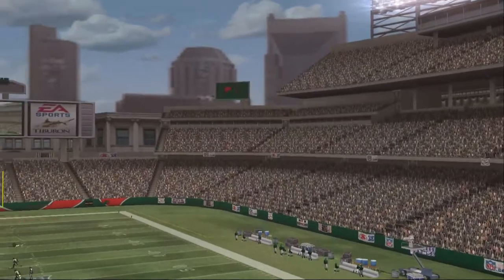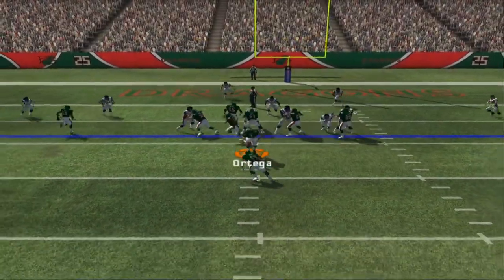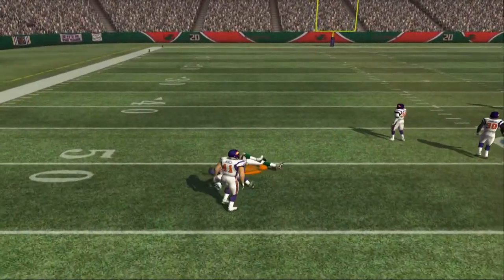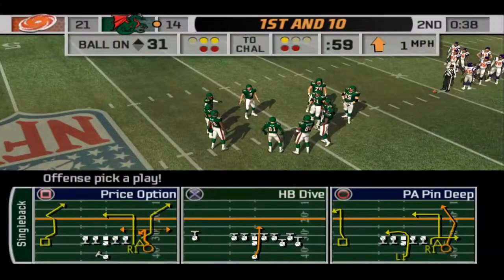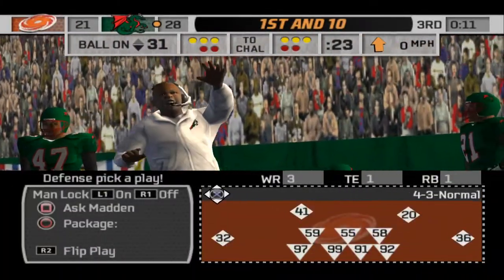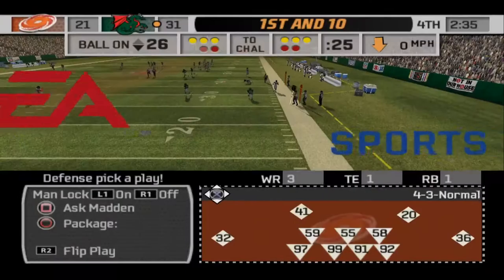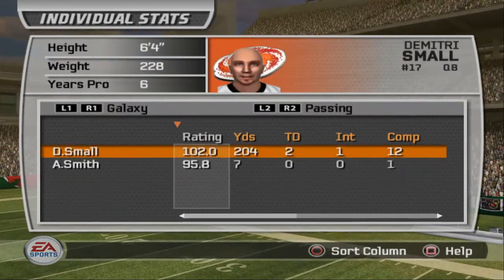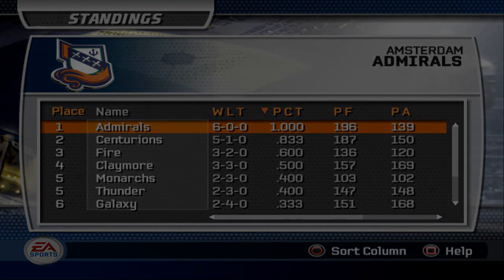Will Barca Get Their 1st Win? | Dragons v. Galaxy | Week 7 |Madden 07 NFL Europe Revival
The Dragons are home against a Galaxy team feeling good after a blowout win last week! Can the Dragons finally get a much needed win at home? Or will they continue their woes with an 0-6 record?